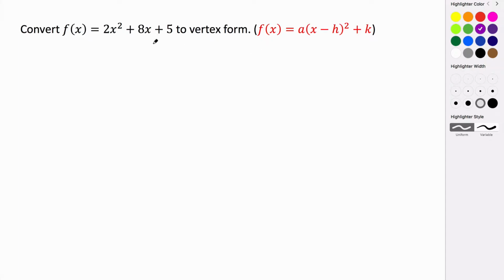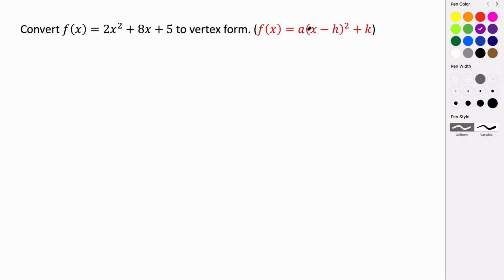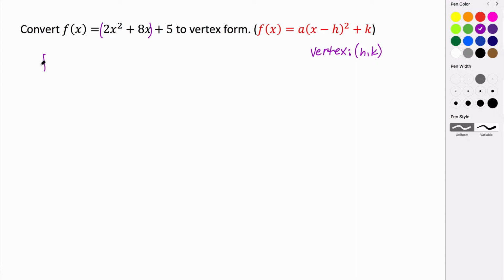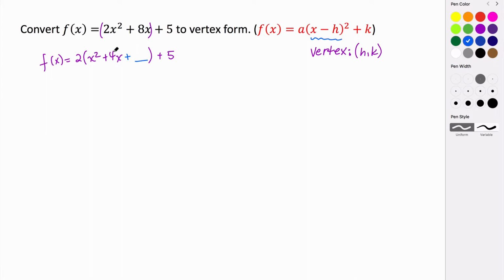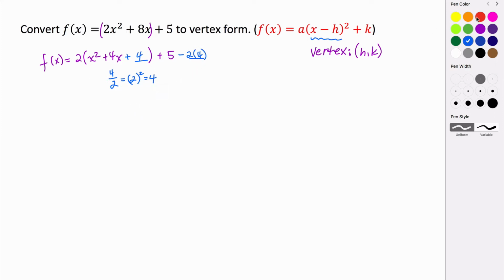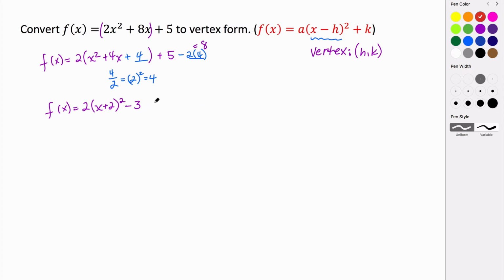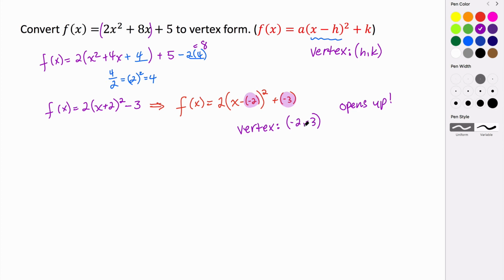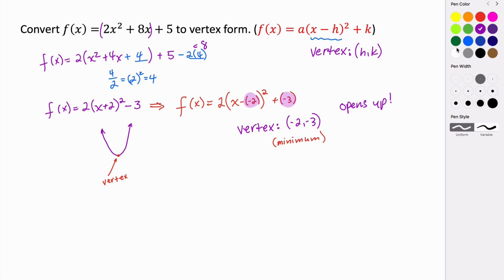Converting a Quadratic from Standard Form to Vertex Form